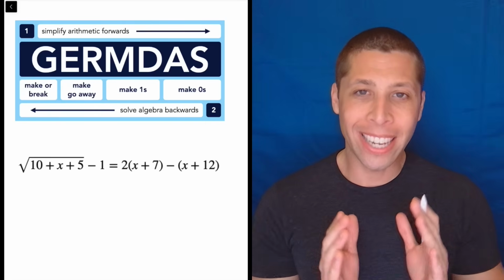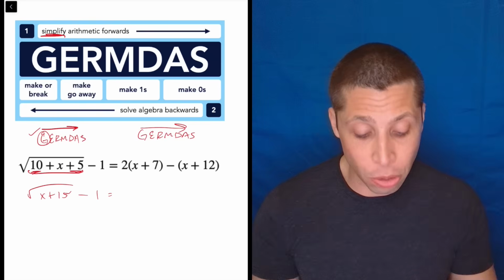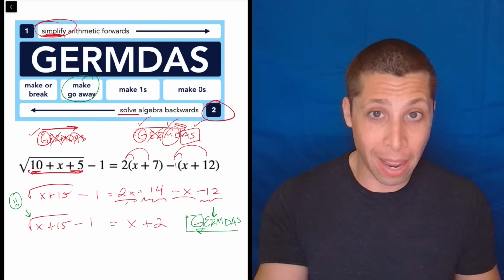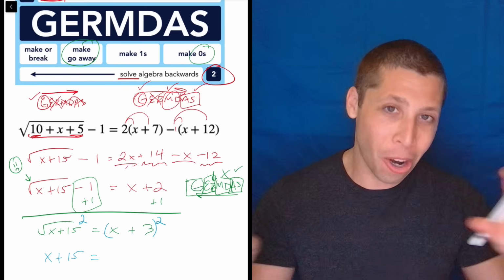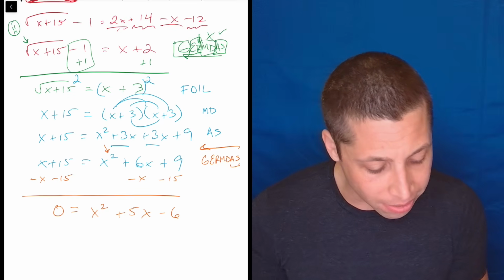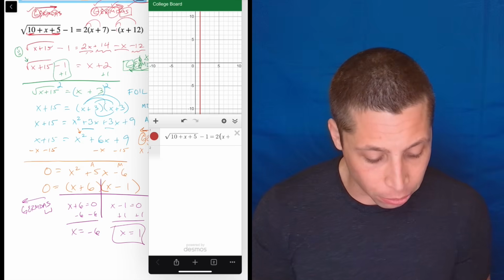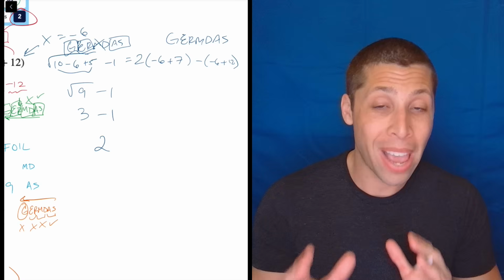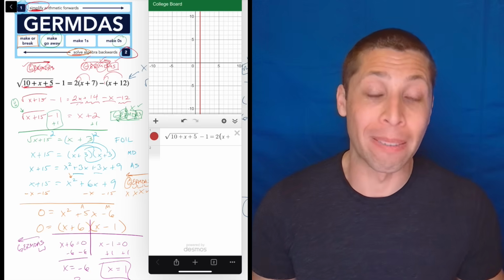GERMDAS Addendum — solving a complex algebra question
This example is from the main lesson on GERMDAS. Watch how the order of operations is used with extremely complex algebra equations. I recommend you learn what I mean by GERMDAS first: